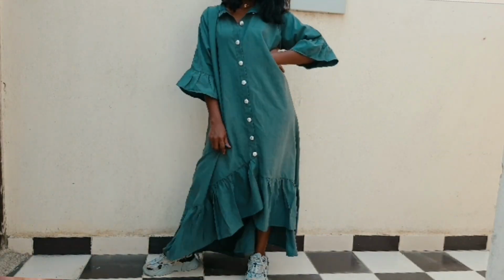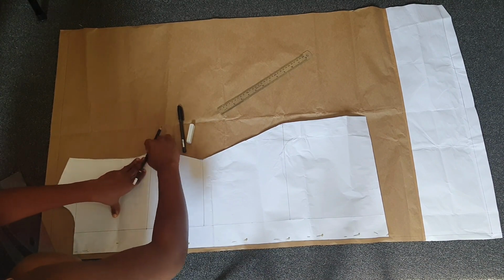How to draft and sew a shirt dress with ruffles.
I made a ruffle shirt dress from scratch. This sewing project is appropriate for beginners. It took me approximately 4 hours to finish. To make this shirt dress, you'll need either a medium-weight cotton fabric or a lightweight.

To proceed, you also need a basic shirt dress block pattern.